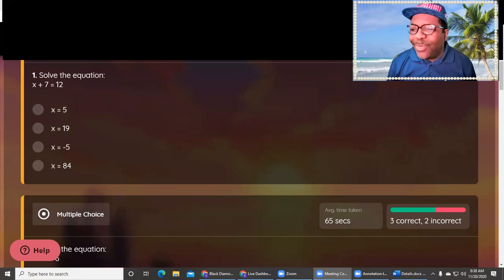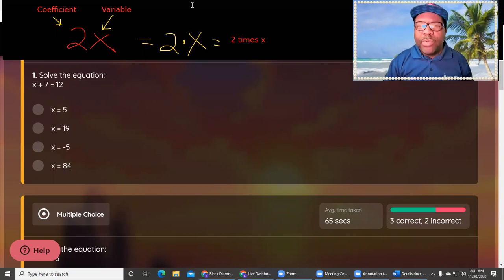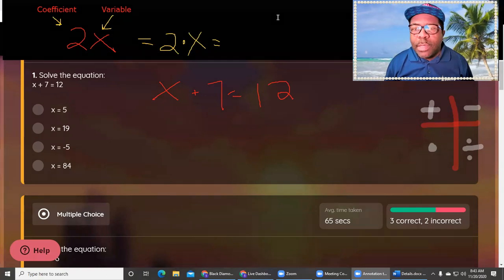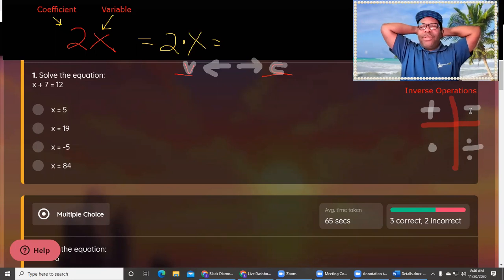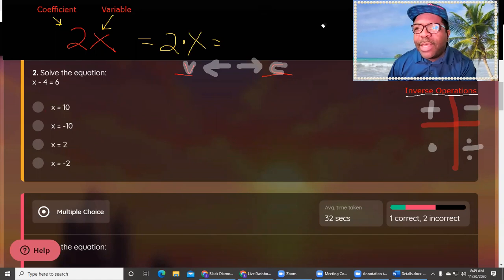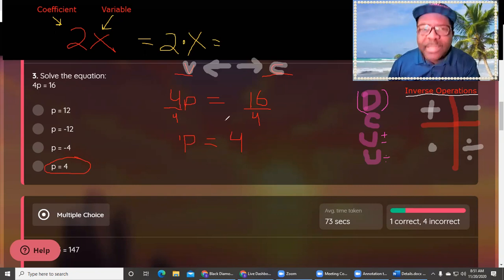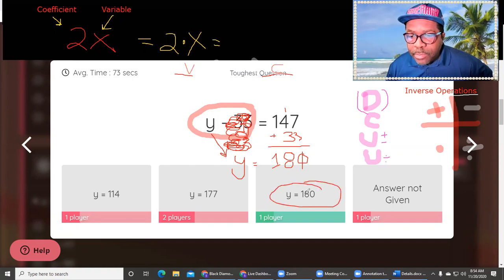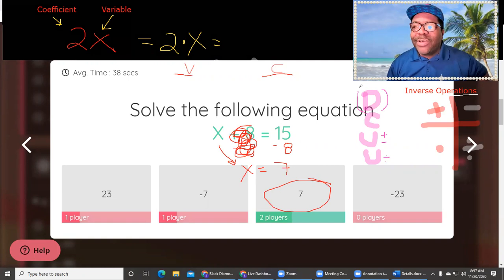(Inverse Operations) Solving for a variable Using division and addition and subtraction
When we need to solve for a variable, we use inverse operations.